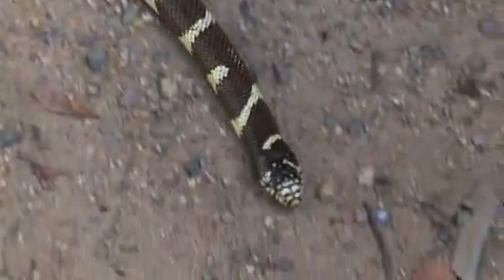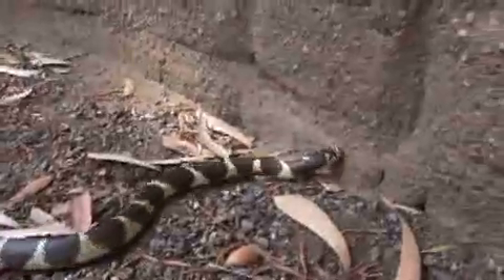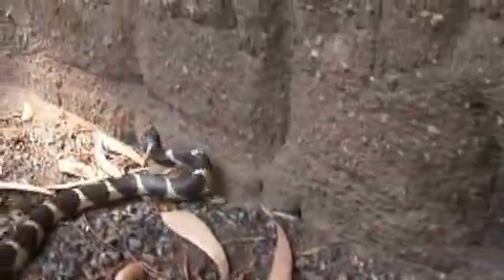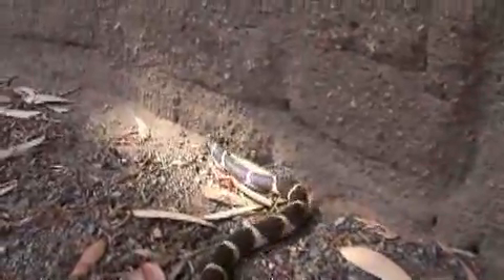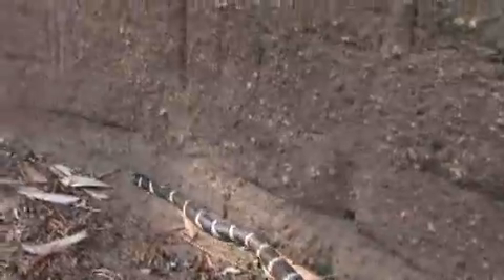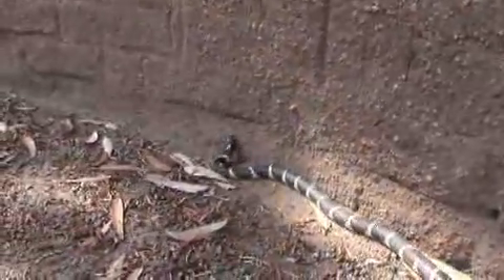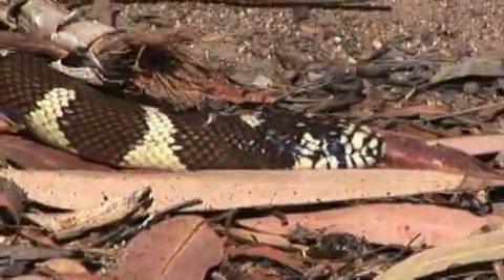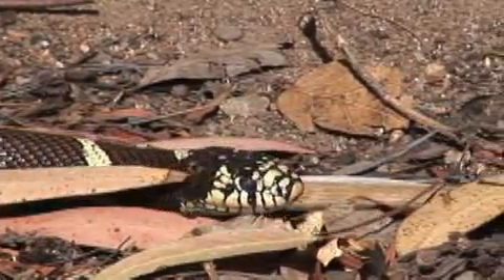Kingsnake video and facts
Learn about the kingsnake, what they look like, what they eat and why you want these snakes in your yard.  They eat rattlesnakes and keep rodents away.